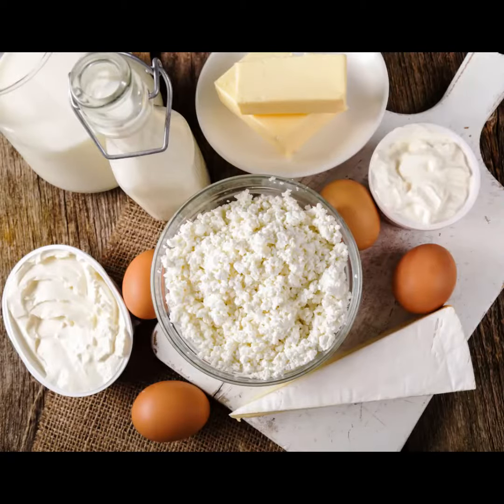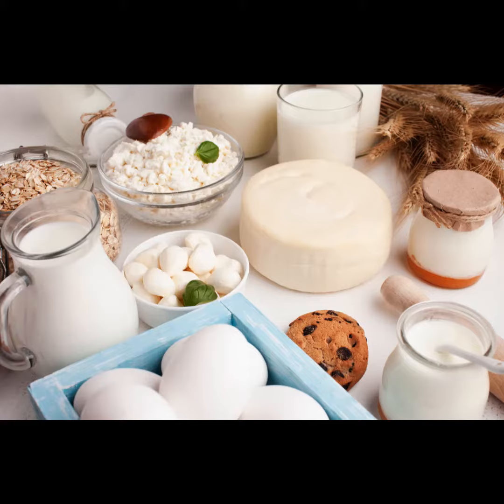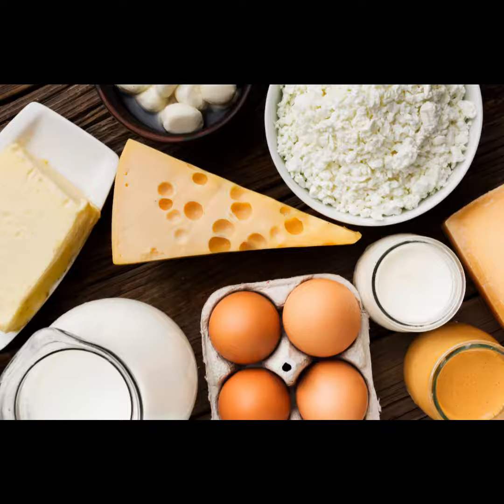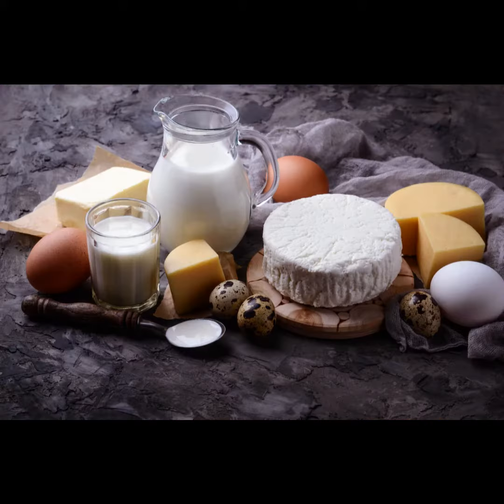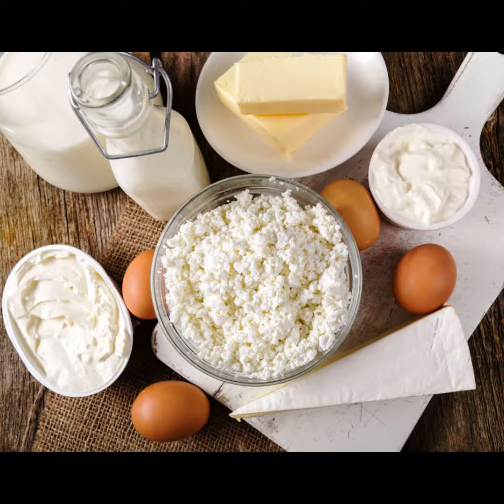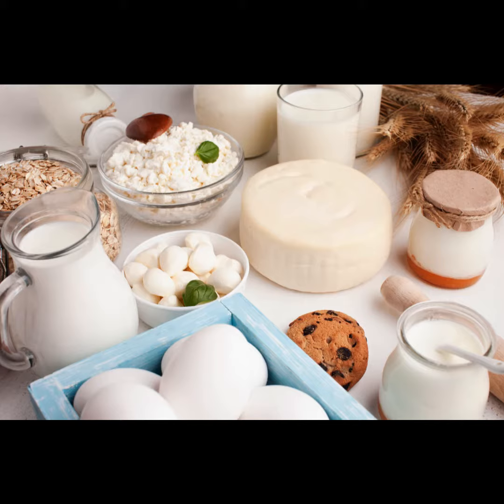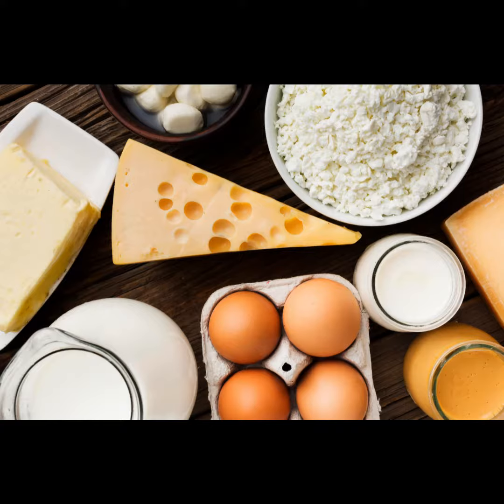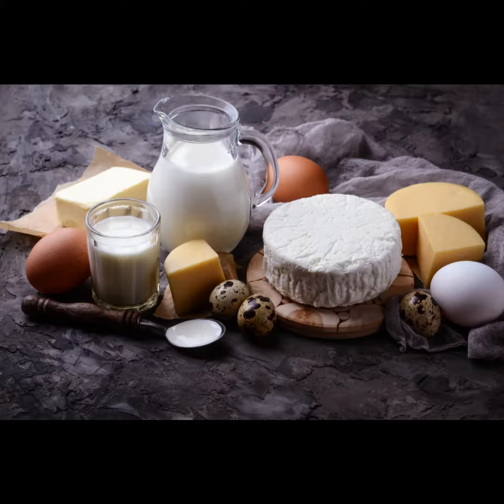Importing Dairy Produce to the UK - A Comprehensive Guide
Importing dairy to the UK can be a profitable business, but it is important to do your research and follow the correct procedures to ensure that your products are compliant with UK regulations.

Here are some of the things you need to consider when importing dairy to the UK:

The type of dairy product. Some dairy products are prohibited from import into the UK, while others are subject to restrictions. You can find a list of prohibited and restricted dairy products on the UK government website.
The origin of the dairy product. Dairy products imported from certain countries may be subject to additional inspections or quarantine requirements.
The method of import. You can import dairy products to the UK by mail order, through a customs broker, or by bringing them into the country yourself. The method of import you choose will affect the amount of time and money it takes to get your products into the UK.
Once you have considered all of these factors, you can start the process of importing dairy to the UK. The first step is to obtain a UK EORI number, which is a unique identifier that is required for all imports to the UK. You can apply for an EORI number online through the UK government website.

Once you have your EORI number, you can start looking for a supplier of dairy products. There are a number of reputable dairy product suppliers in the UK, both domestic and international. When choosing a supplier, you should consider the quality of the products they offer, their shipping rates, and their customer service.

Once you have found a supplier, you can place an order. The supplier will then ship the dairy products to you. When the dairy products arrive in the UK, they will be inspected by customs officials. If the dairy products meet all of the import requirements, they will be released to you and you will be responsible for paying the duty and VAT.

Importing dairy to the UK can be a complex process, but it can also be a rewarding business. By following the steps outlined above, you can ensure that your dairy imports are compliant with UK regulations and that you are able to get your products into the country as quickly and efficiently as possible.

Here are some additional tips for importing dairy to the UK:

Do your research. Before you start importing dairy, it is important to do your research and understand the import regulations. This will help you avoid any problems down the road.
Work with a reputable supplier. When choosing a supplier, it is important to work with a reputable company that has experience importing dairy to the UK. This will help ensure that your products arrive safely and meet all of the import requirements.
Be prepared to pay duty and VAT. When you import dairy to the UK, you will be responsible for paying duty and VAT. The amount of duty and VAT you pay will depend on the type of dairy product and the quantity you import.
Be patient. The import process can take some time, so it is important to be patient. Once your dairy products arrive in the UK, they will be inspected by customs officials. If the dairy products meet all of the import requirements, they will be released to you.